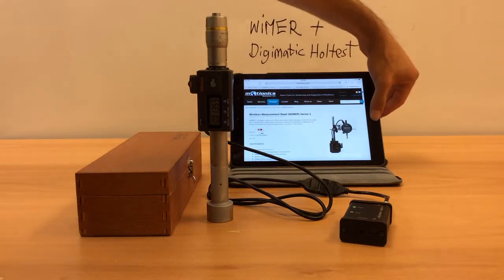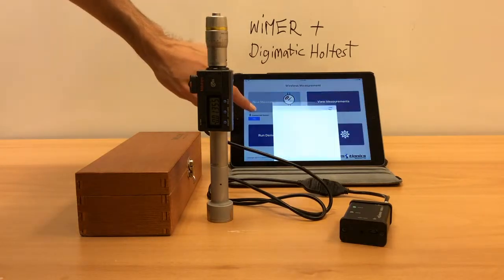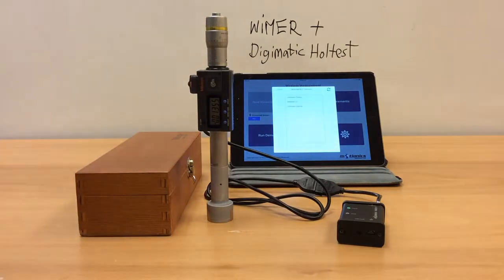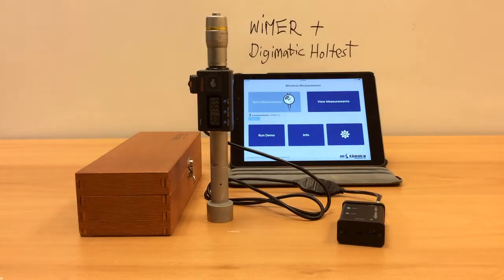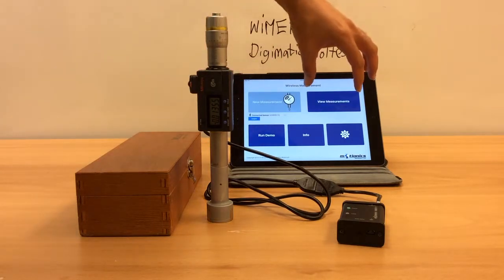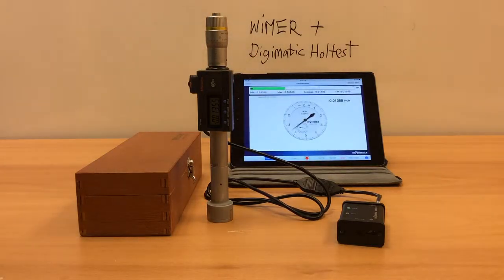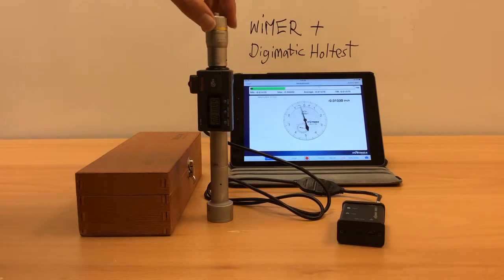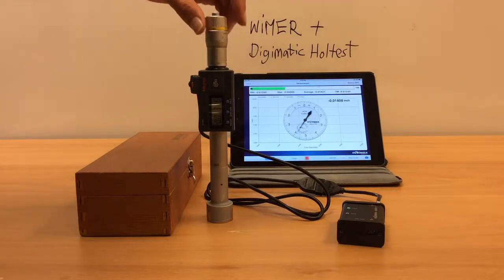Wireless Reading from Mitutoyo Digimatic Holtest Micrometer using Motionics WiMER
*DialReadPad App Version 1.13 featured in video

This video demonstrates how to wirelessly collect readings from Mitutoyo Digimatic Holtest Three-Point Internal Micrometer on iPad with Motionics WiMER and DialReadPad App

PRODUCT DESCRIPTION OF THE WIMER-1:

WiMER-11 is a wireless measurement device connecting to digital instruments. It reads Mitutoyo digital micrometer/dial/caliper readings and communicates wirelessly with iPhone/iPad via Bluetooth Low Energy, allowing user to view real-time plot directly on the screen of iPhone/iPad.
And now with the help of USB Bluetooth Dongle and our FREE software, WiMER can also wirelessly send instrument readings to any Windows PC.

Specs:
• Dimension: 2.50 x 1.63 x 0.80 in
• Resolution: 0.001 mm (depending on the instrument)
• Range: 12.7 mm (depending on the instrument)
• Sampling Frequency: 5/10 Hz
• Wireless Working Range: up to 10 m
• Working Temperature: 0-50 ºC
• Battery: 400 mAh rechargeable
• Charging: 5 VDC USB and 110VAC

PRODUCT DESCRIPTION OF DIALREADPAD:

DialReadPad app is the iPad version of DialRead. It connects to the Motionics WiMER Series 1 , WiMER Series 2, WiMER Series 3 , and reads the readings from Mitutoyo and Fowler/Sylvac dial indicators, calipers, micrometers and linear gage (Please check WiMER pages for compatible instruments).
This system allows you to have a wireless bluetooth measurement device and read the values directly from your iPad.
PDF report option is available after each test. Users can easily generate test report including test information, machine image, waveform plot, polar plot, custom note, GPS location and signature. PDF report can be saved in local database, or exported via email or wirelessly printed.
This app requires the bluetooth measurement device to test but can be fully tested with all its features from the "Run Demo" page of the App.

Features:

-Continuous or Single Measurement recording options
-Real-time plots of reading up to 10 samples/second
-Off-line post processing plot
-Polar plot for runout, surface profile test and several other applications
-Analog rotating dial indicator from App
-Reading units: mm/inch
-Pinch/Pan/Zoom/Zoom All for real-time and off-line graphs
-Max/Min/Avg/TIR (total indicator reading) values
-Green-Red Threshold indicators for TIR
-SQLite database and exporting via email
-Dropbox synchronization
-Export CSV file of recordings
-QR Reader for Machine ID
-Generate report with machine information, waveform plot, polar plot, map location, pictures from library or camera, signature and notes
-PDF report email or wireless printing

ABOUT MOTIONICS

Motionics, LLC was established in February 2011 in Austin, TX to develop new technologies for diagnostics and  monitoring of rotating machinery. Another expertise of Motionics is educational products including software and hardware for engineering and technical applications.
Also, Motionics provides innovative industrial solutions in form of tablet-based software (Applications) along with custom-designed hardware for monitoring of rotating equipment.